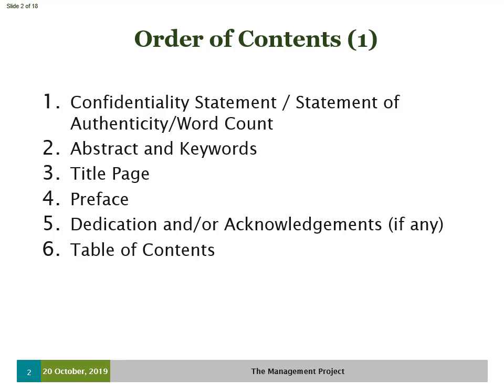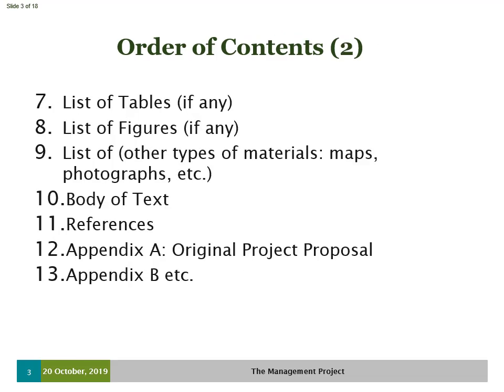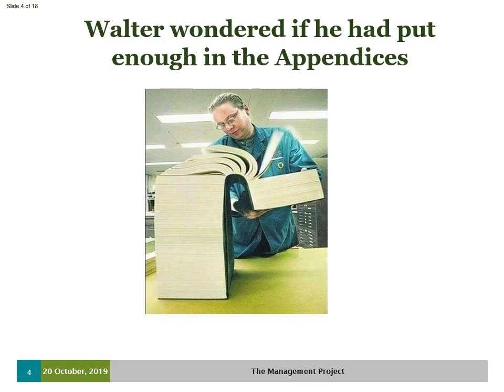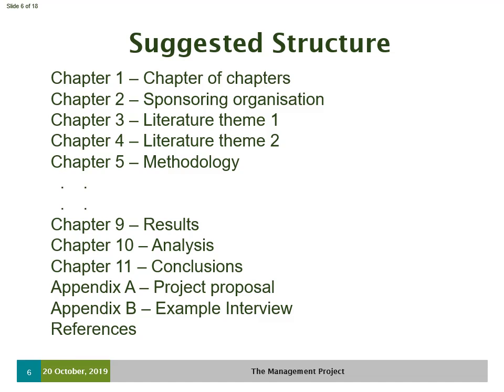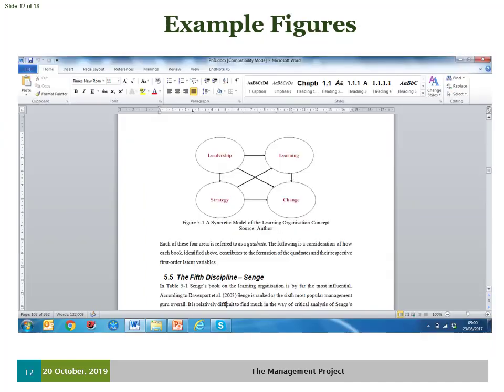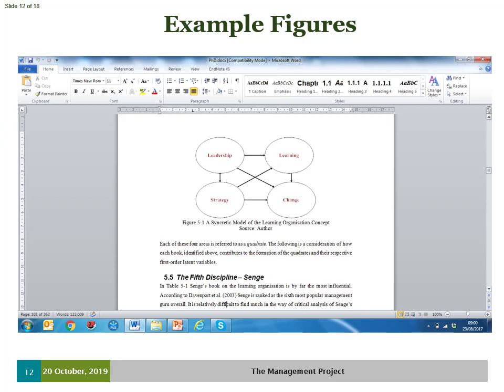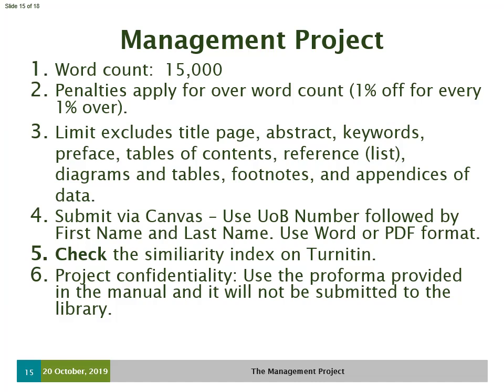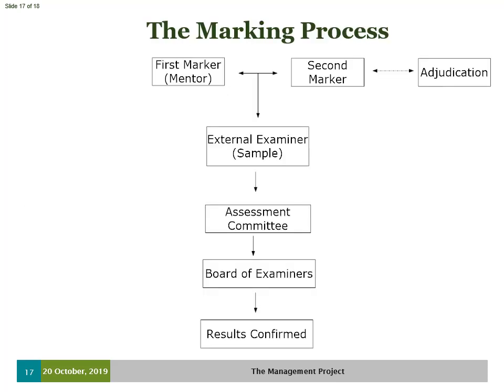1f. MBA Project (Product)